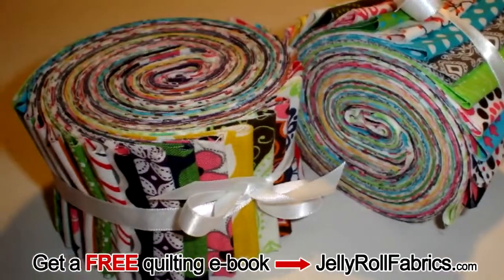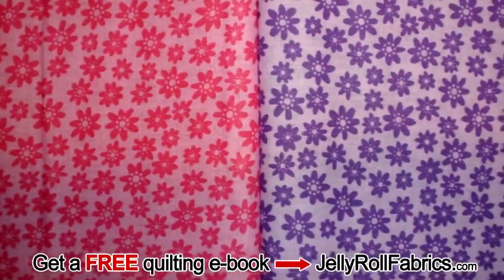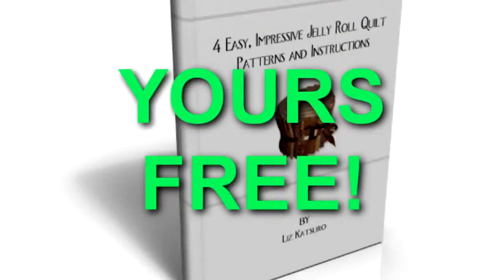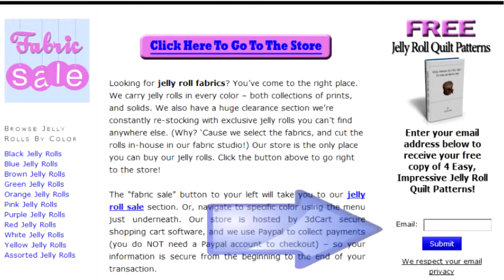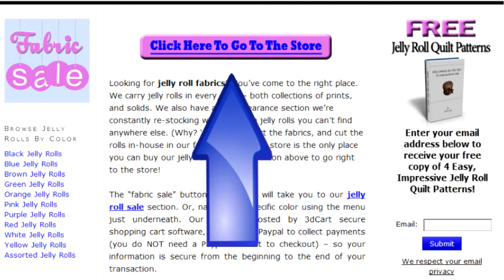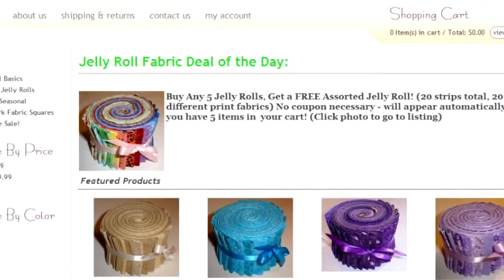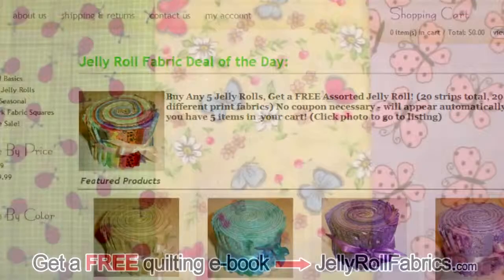Patterns Used In Quilting